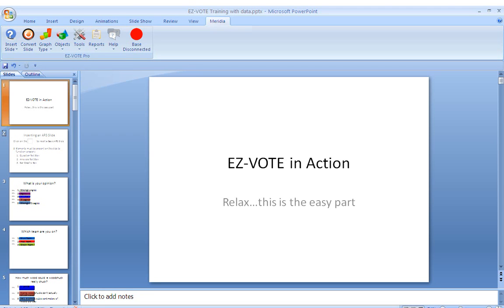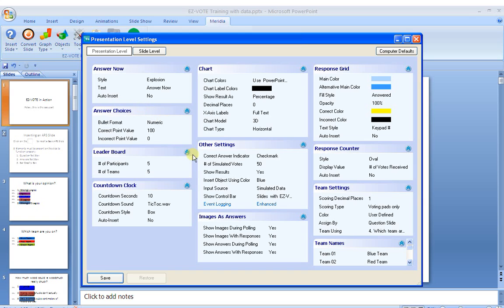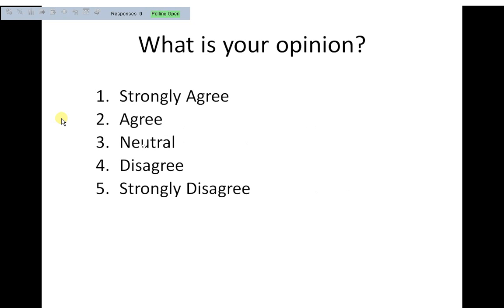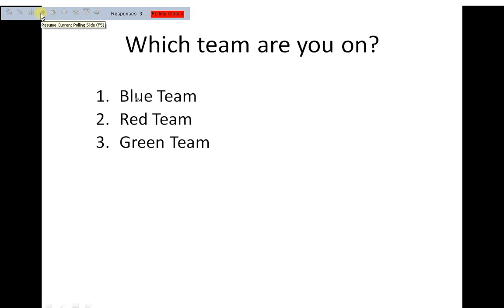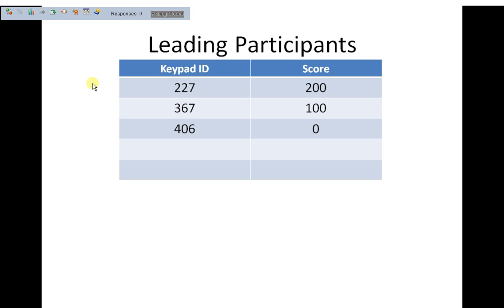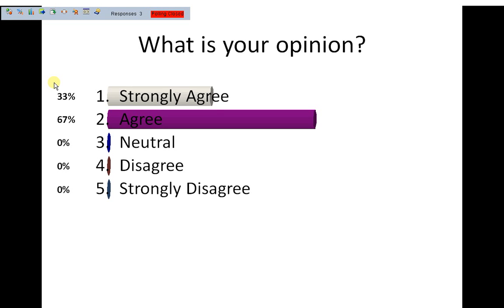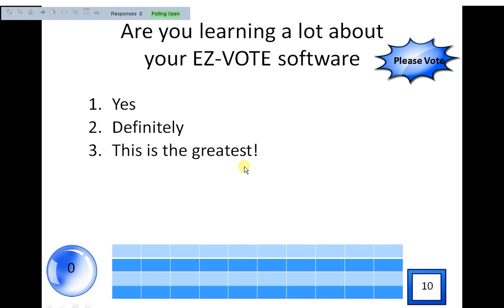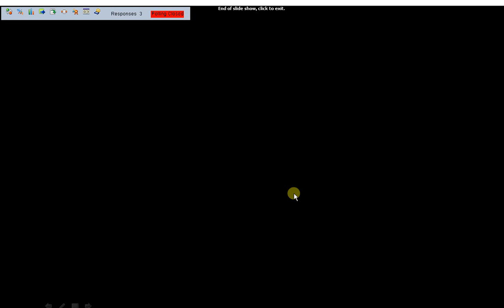036 EzVote in Action - Running the Presentation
This video shows the software in action, once you launch your presentation.

Watch to get a good idea of what to expect while you are operating the EZ-VOTE software...you'll see Polling Open and Close, Votes get collected and Bar Graphs shown as well as how some specialty slides work.